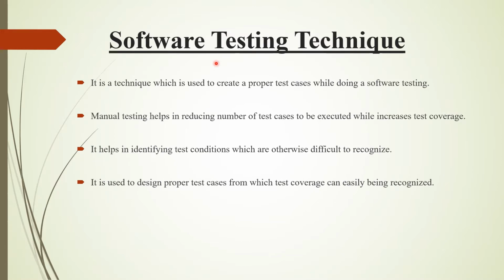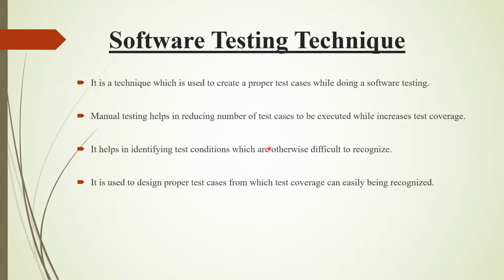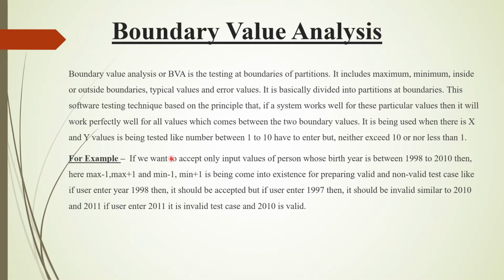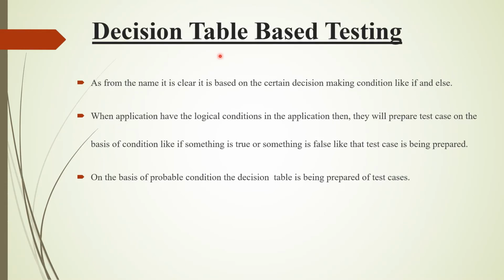What is Software Testing Techniques, different Software Testing techniques uses and drawbacks?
In this video, I am discussing about Software testing techniques which are being used by software tester to identify or create test cases. I also discuss about various types of Software testing techniques with examples and also i cover the benefits and drawbacks of Software testing techniques.

00:00  INTRODUCTION
00:25  OUTLINE
00:53  What is Software Testing Technique?
1:48     Different Software Testing Technique
2:04     What is Boundary Value Analysis Technique?
4:19     Equivalence class Partitioning Technique
5:31    Decision Table Based Testing
6:16   State Transition Testing
7:42    Error Guess Testing Technique
9:35    Other Testing Technique
10:44   Benefits of Testing Technique
11:53   Drawbacks of Software Testing Technique
13:20   Thanks